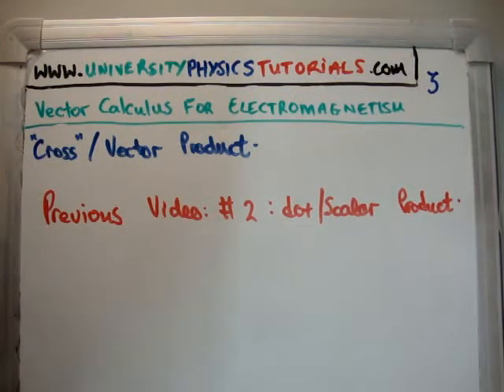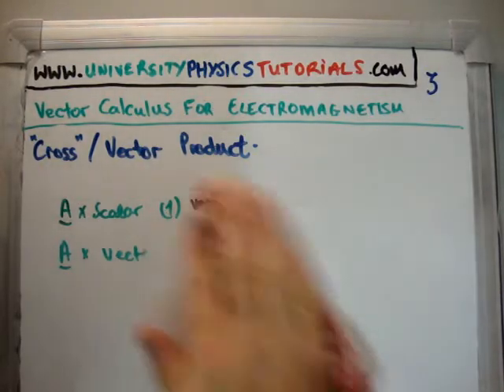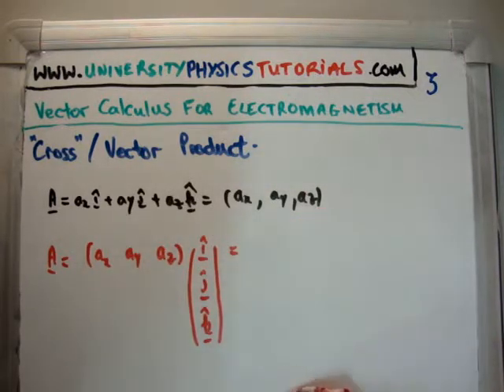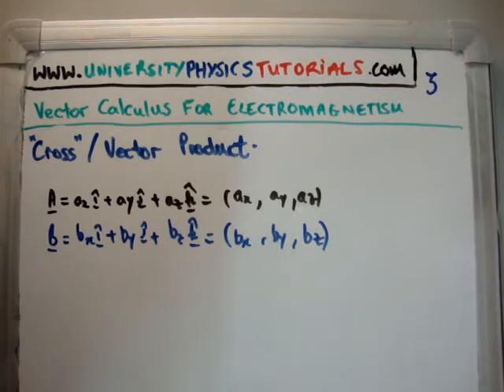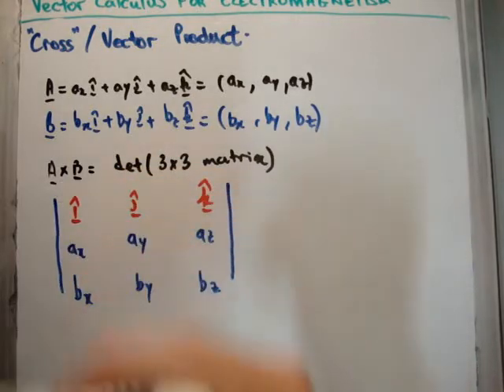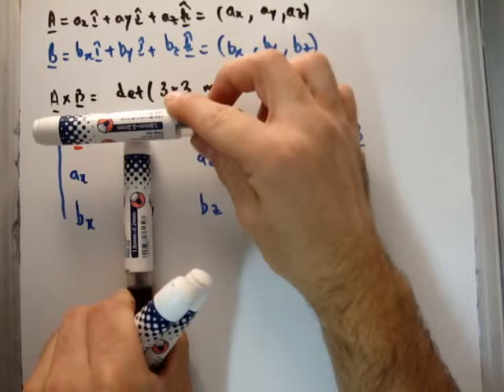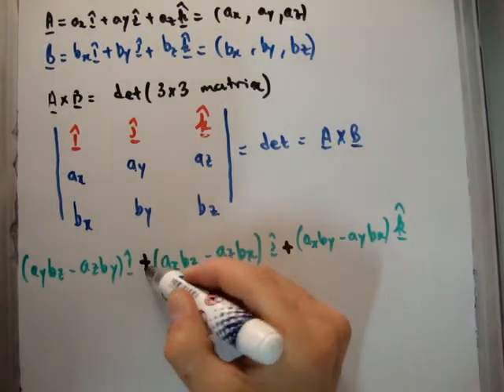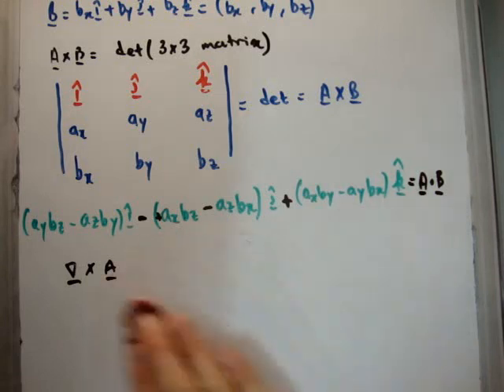Vector Calculus for Electromagnetism 3 a : Vector Cross Product 1/2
In this video I continue with my tutorials which cover the necessary vector calculus for classical electromagnetism which is pitched at university undergraduate level. Specifically I discuss the vector produce which is an essential quantity for simplifying complicated mathematical expressions. Furthermore, it's physical interpretation aides in the analysis of the physics!